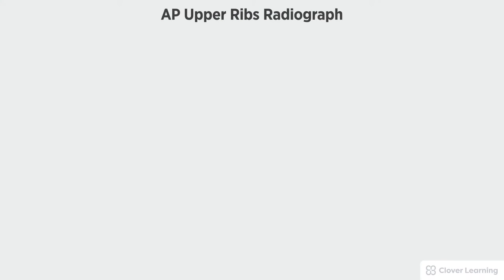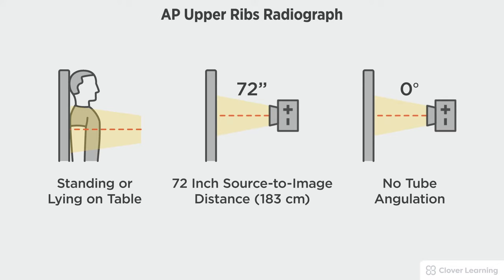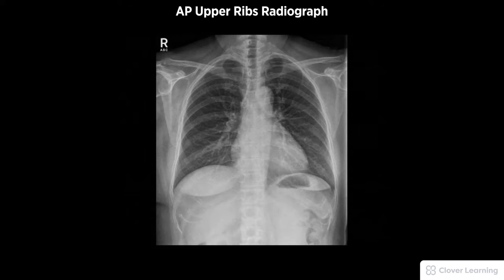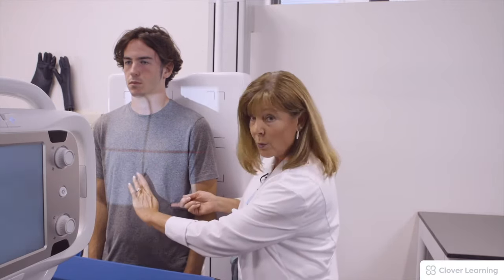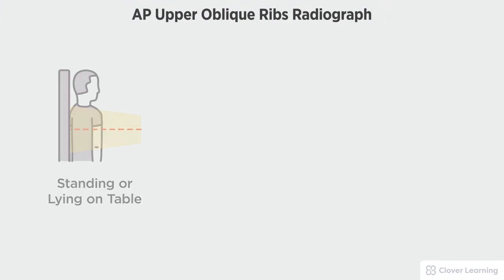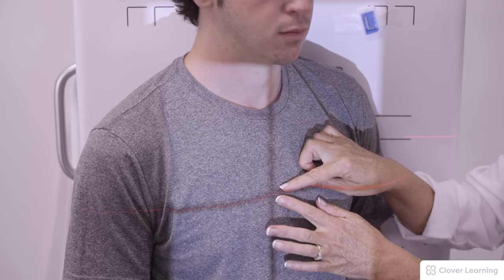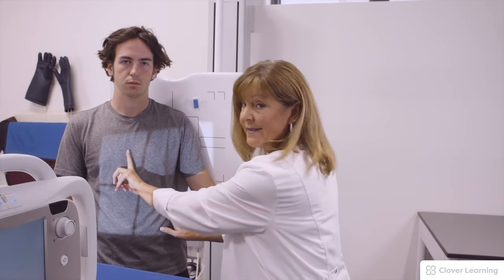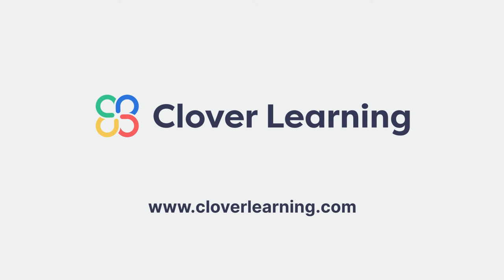Rib Series - Radiography Positioning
➡️ LESSON DESCRIPTION: This video's objective is to provide detailed instructions for taking routine rib radiographs. Radiographic positioning included in this video are the anteroposterior (AP) above the diaphragm and anteroposterior (AP) below the diaphragm, anteroposterior (AP) upper oblique, and anteroposterior (AP) lower oblique ribs. *Discuss radiographic techniques using anatomic and projection terminology for the anteroposterior (AP) above the diaphragm and anteroposterior (AP) below the diaphragm, anteroposterior (AP) upper oblique, and anteroposterior (AP) lower oblique ribs. *Apply patient positioning techniques for common rib radiographs. *List and identify the central ray location, image receptor (IR) size, marker placement, and image receptor placement. *Explain radiographic equipment manipulation for required radiographic examinations. *Describe procedural considerations for required radiographic examinations. *Discuss the relevance of pathology in radiographic procedures. *Explain the rationale for each projection. *Describe the positioning used to visualize anatomic structures.